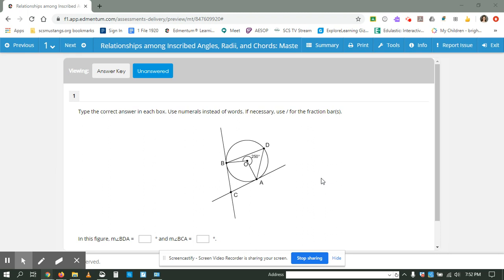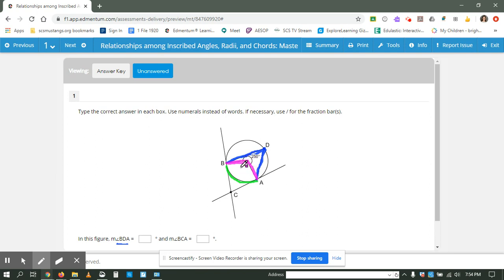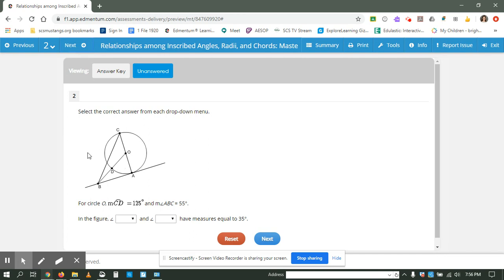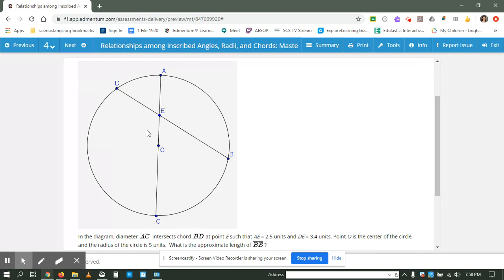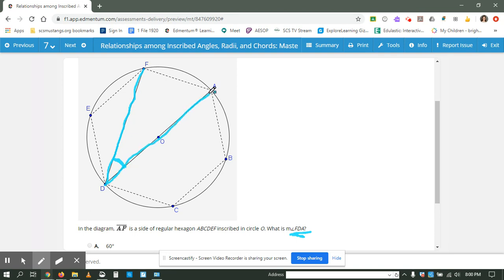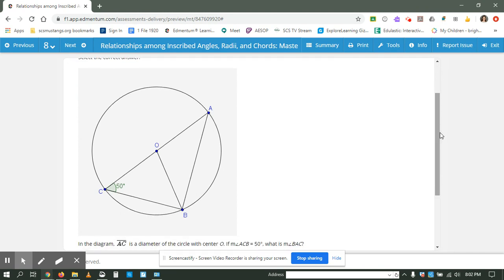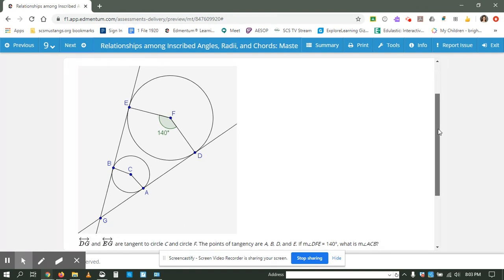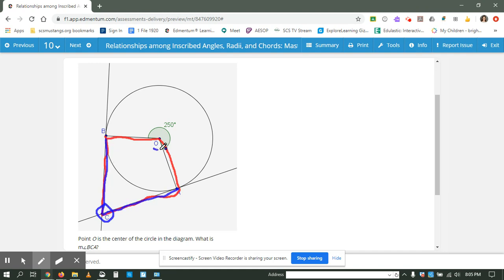Unit 1: Circles Lesson 1: Mastery Test Walkthrough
Edmentum
Unit 1
Lesson 1 Mastery Test Walkthrough